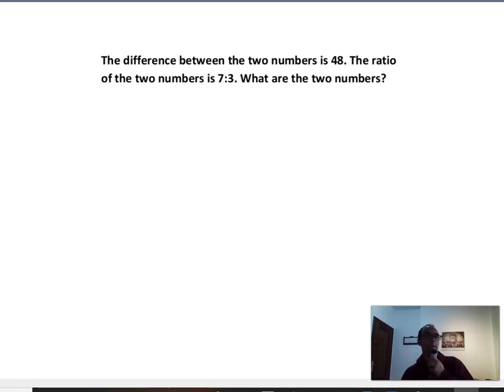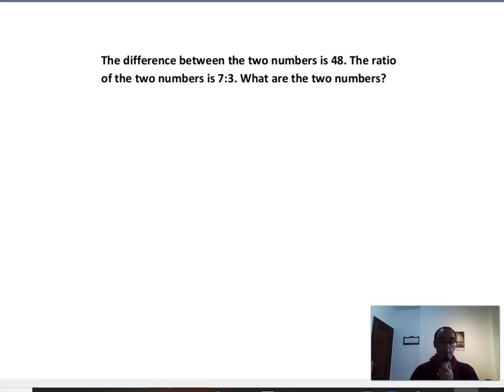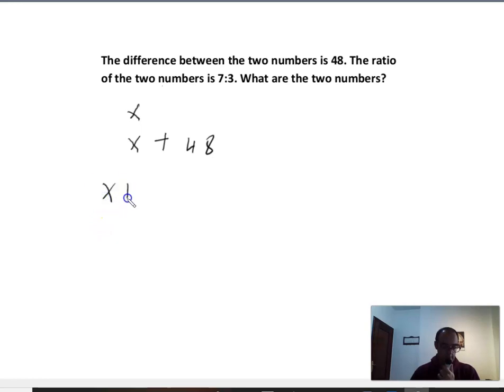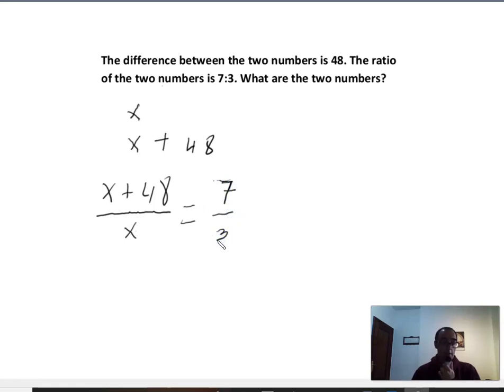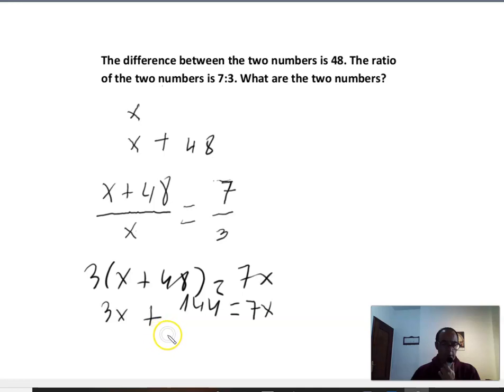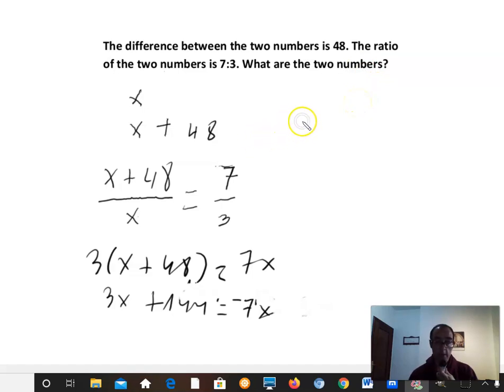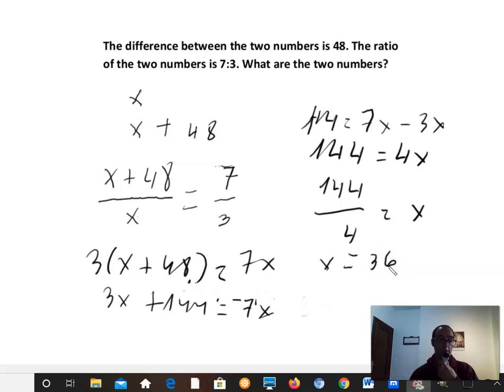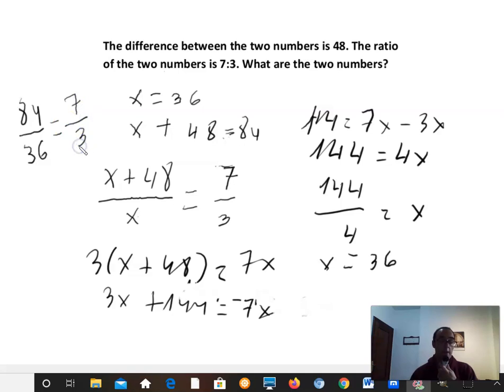Problem of ratio between two numbers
The difference between the two numbers is 48. The ratio of the two numbers is 7:3. What are the two numbers?